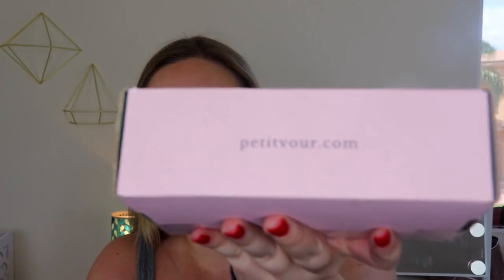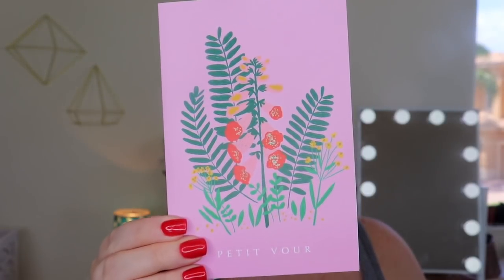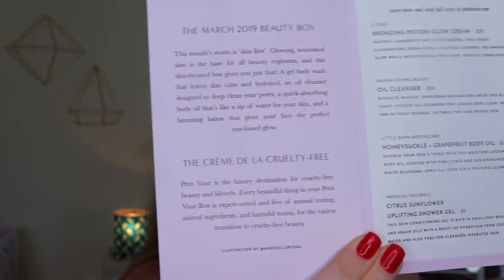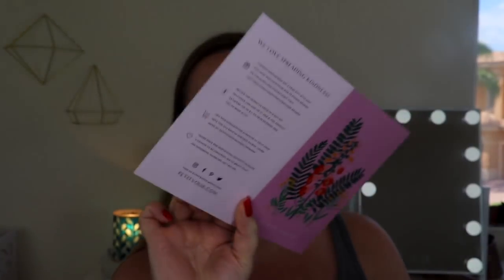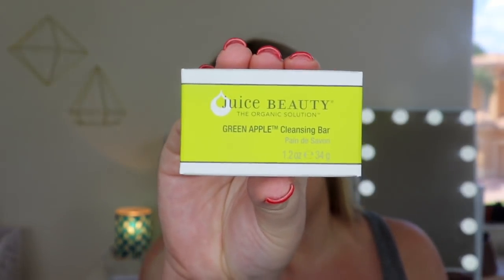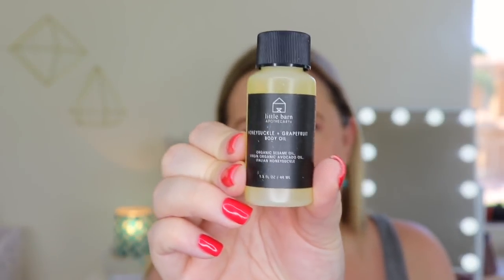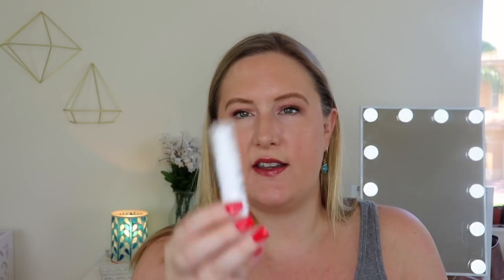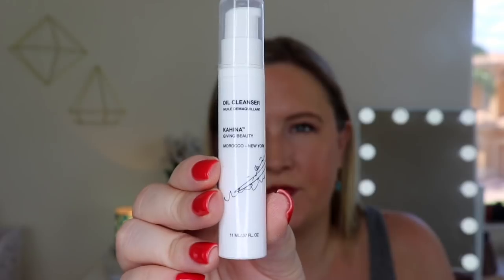Petit Vour March 2019 Unboxing | Cruelty-Free Beauty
Save 25% with code GREENQUEEN
Ships worldwide!